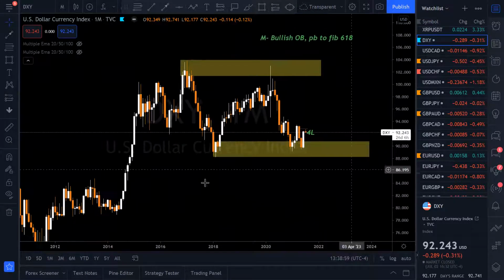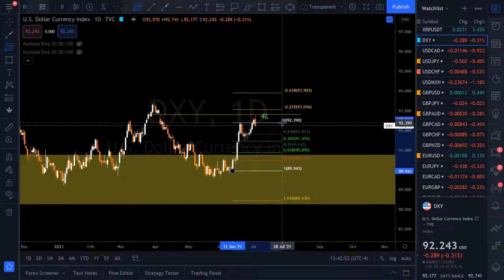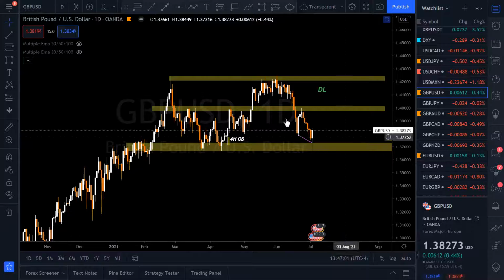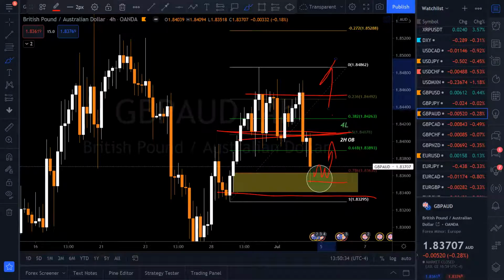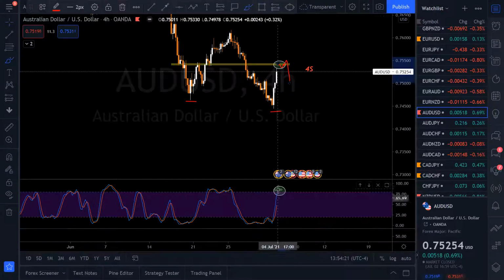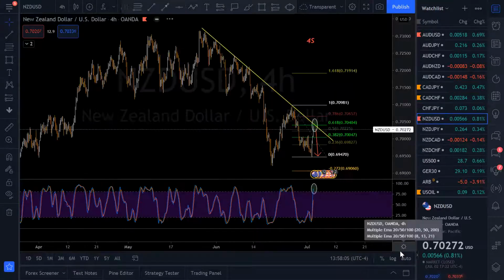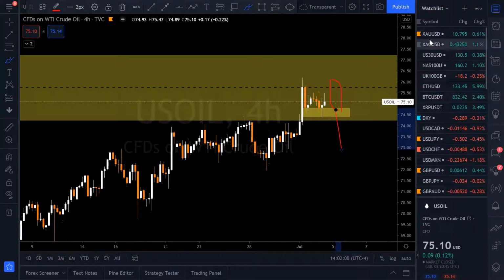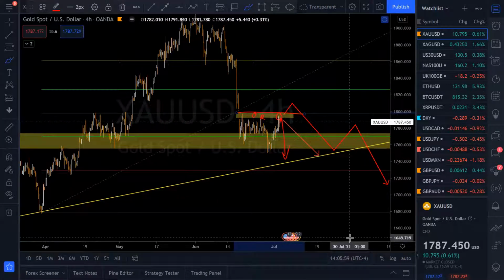FOREX WEEKLY FORECAST: JULY 5 - 9TH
Welcome to the latest Forex Weekly Forecast.  I analyze 12 pairs, and put them on my Watchlist. The pairs that didn't make the list today may setup tomorrow or Tuesday.  Always remember, just because they aren't setting up today, doesn't mean they won't be near an entry during the week!  So stayed tuned for updates!

Intro 00:00
DXY 00.48
USDJPY 05:32
USDCHF 06:38
GBPUSD 07:29
GBPAUD 09:50
EURUSD 12:34
AUDUSD 14:54
CADJPY 16:20
CADCHF 18:45
NZDUSD 19:54
US OIL 21:19
XAUUSD 23:57

LionsDenFX-Free-Group
Free Forex Signals and more